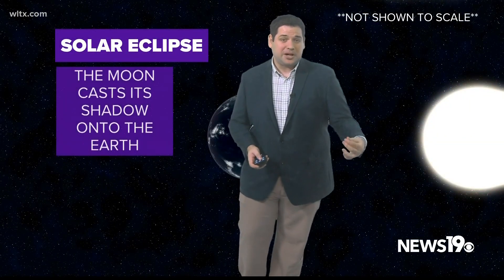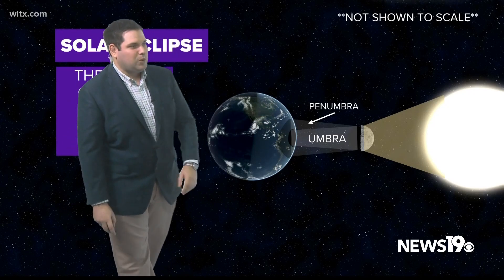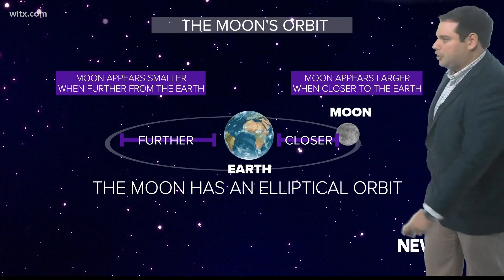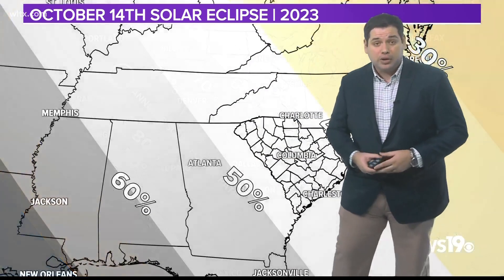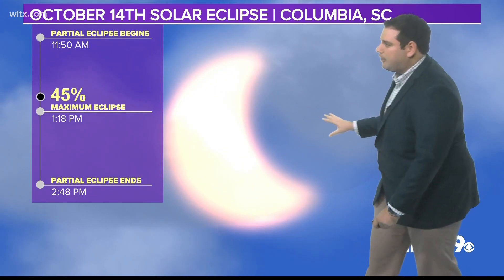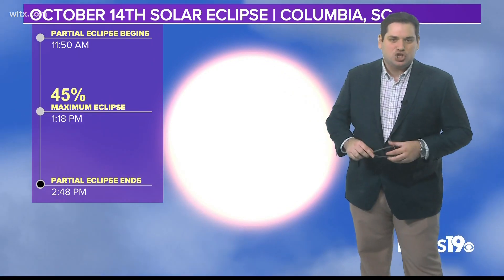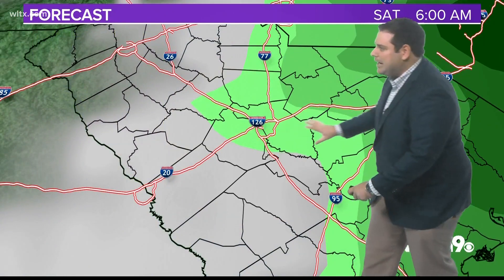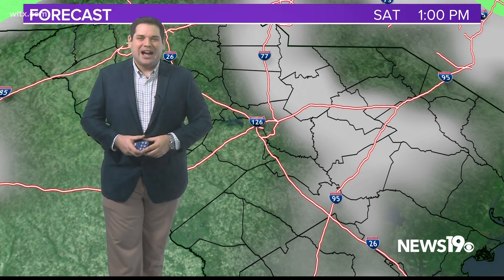Annular Solar Eclipse in South Carolina: What you can expect to see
An exciting astronomical event will be taking place in our sky this weekend. The Moon will be passing over the sun in what is known as a solar eclipse.